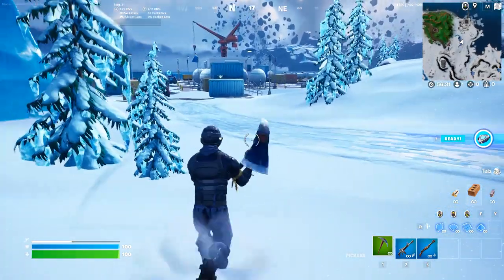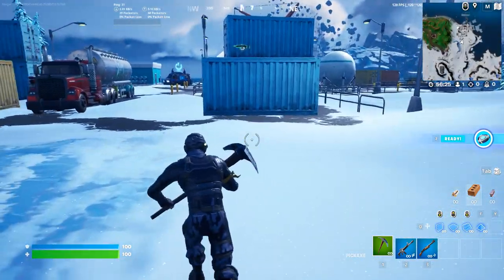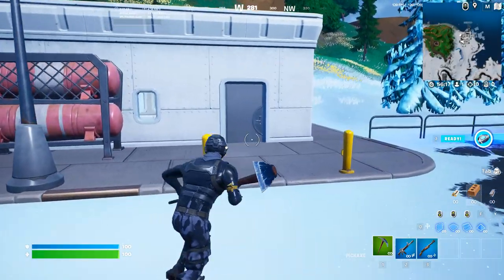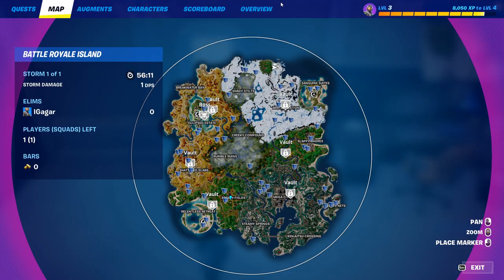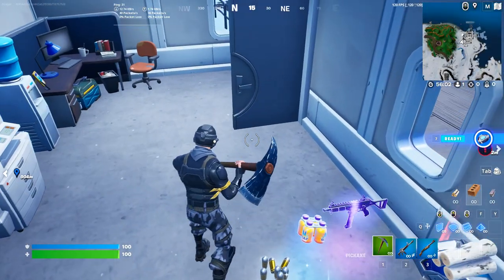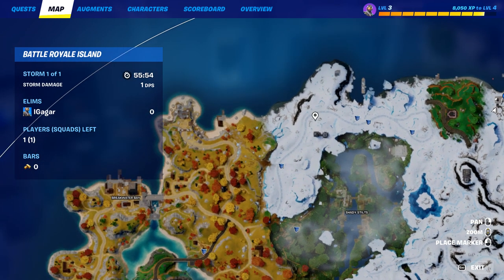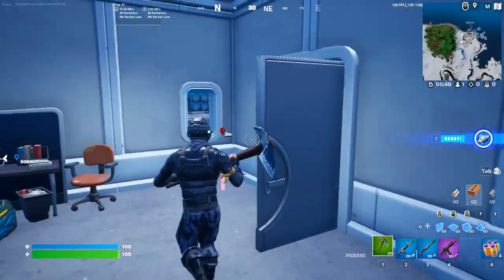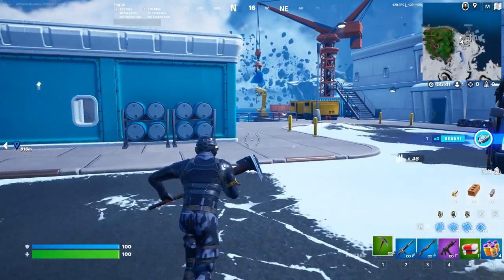Search chests or ammo boxes at Crude Harbor or Coastal Battlement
Search chests or ammo boxes at Crude Harbor or Coastal Battlement || Fortnite daily Quests